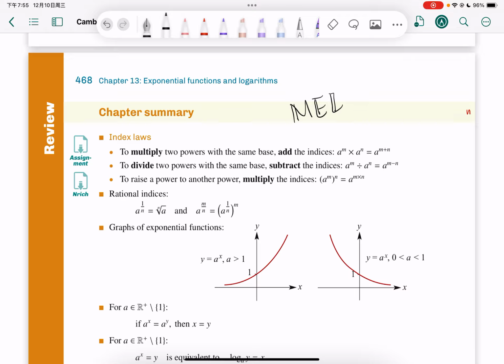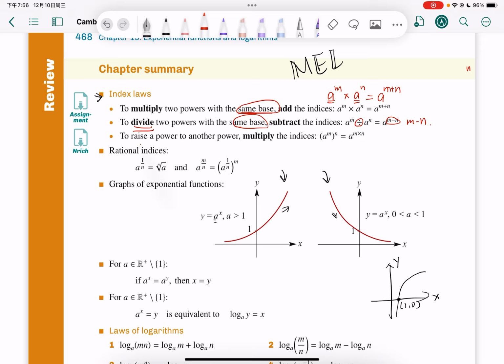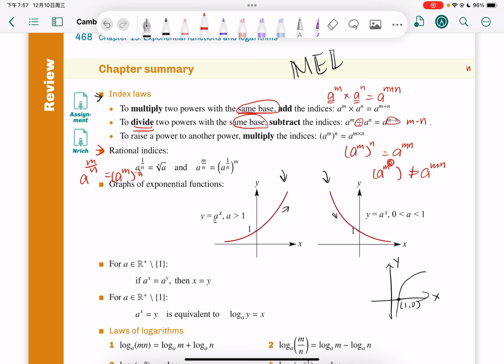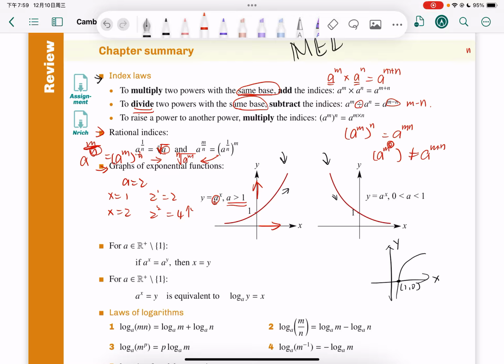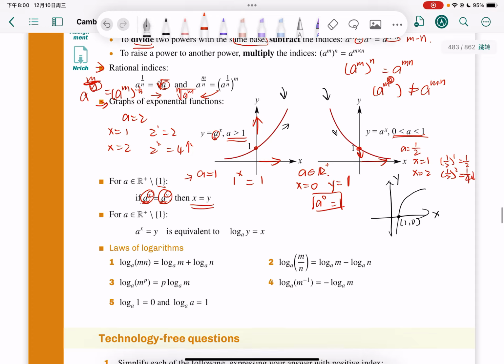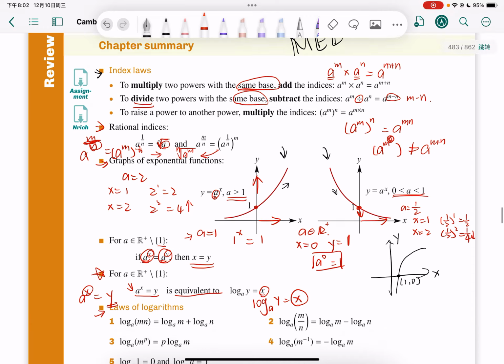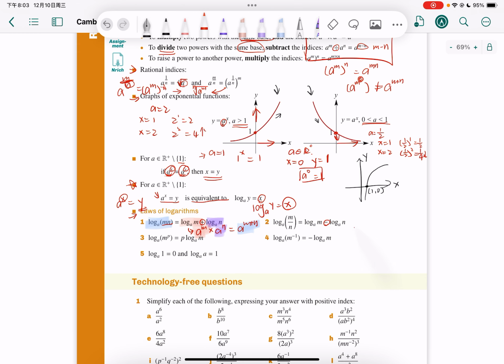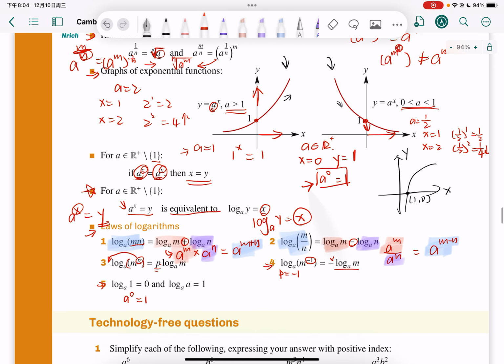Chapter 13 exponential and logarithm functions summary VCE math methods unit 1&2